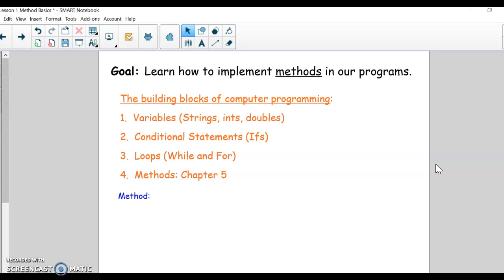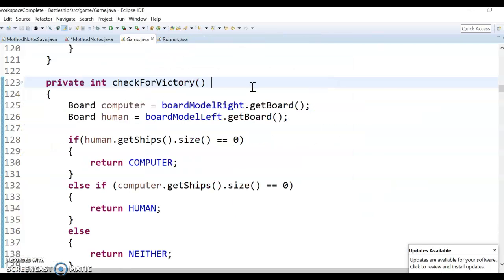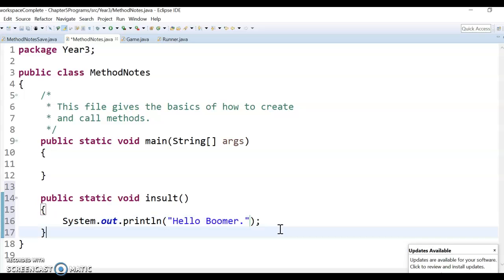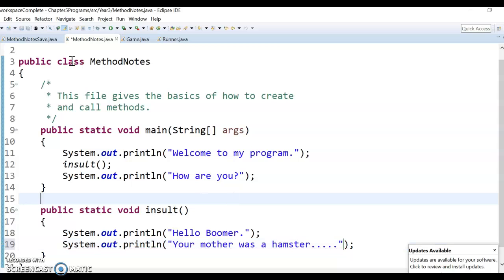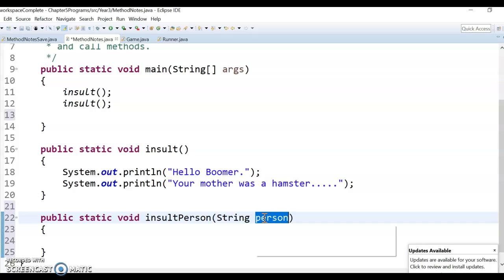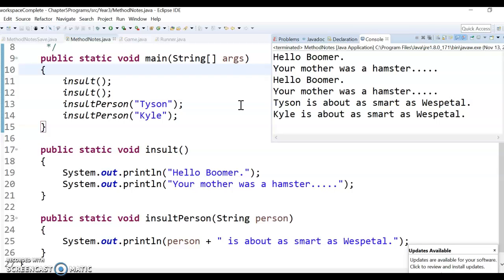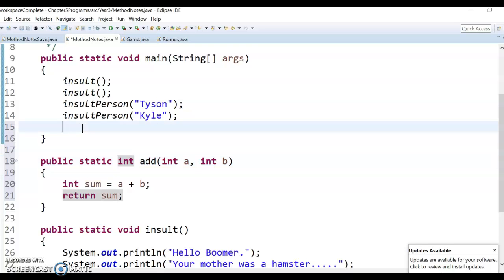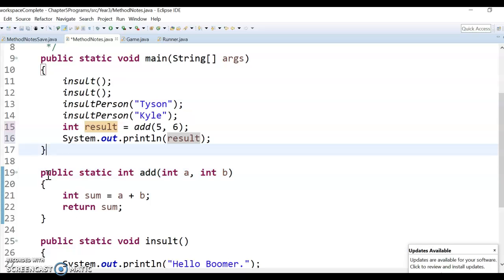Methods day 1